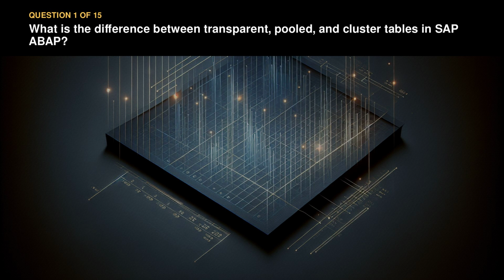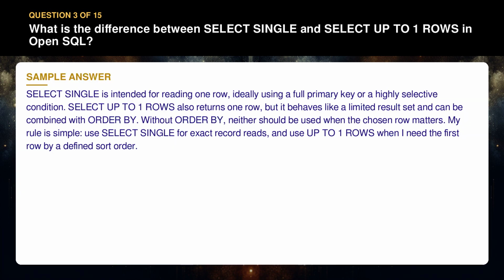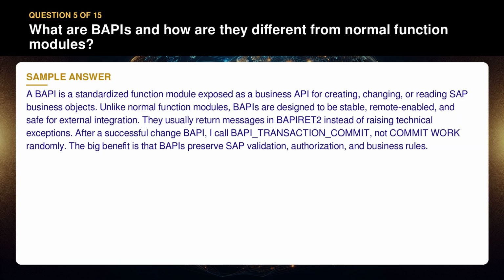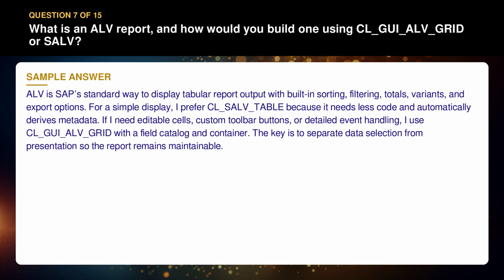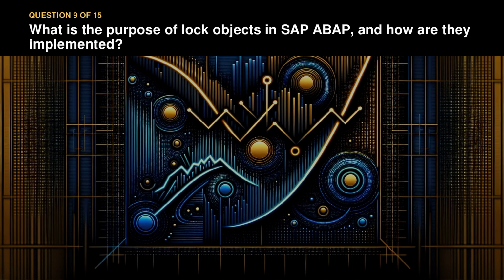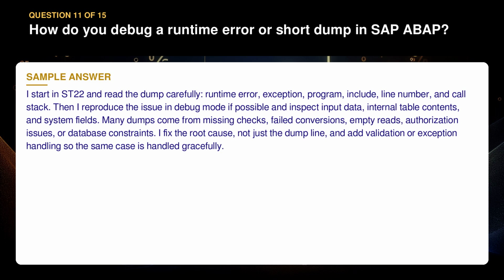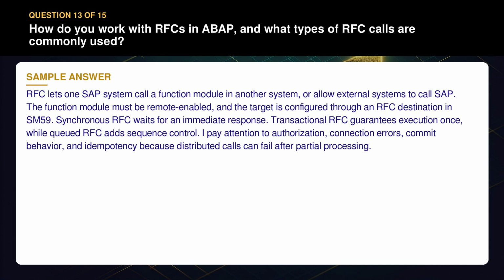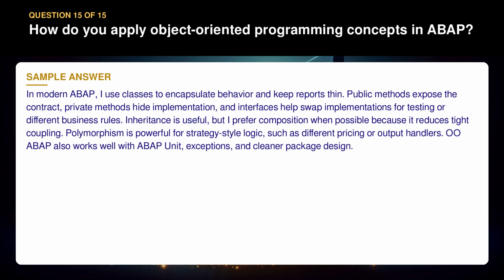SAP ABAP Interview Questions & Answers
Preparing for a SAP ABAP interview? In this video, we cover 15 essential questions and their answers that you are likely to encounter. Each question includes a sample answer and key points to help you articulate your thoughts effectively, ensuring you're well-prepared for your tech interview.
0:00 – Introduction
0:18 – Q1: What is the difference between transparent, pooled, and cluster tables in SAP ABAP?
1:12 – Q2: How do standard, sorted, and hashed internal tables differ, and when would you use each?
2:02 – Q3: What is the difference between SELECT SINGLE and SELECT UP TO 1 ROWS in Open SQL?
2:51 – Q4: How would you improve the performance of a slow ABAP report that reads large database tables?
3:48 – Q5: What are BAPIs and how are they different from normal function modules?
4:39 – Q6: Explain the difference between user exits, customer exits, BADIs, and enhancement spots.
5:36 – Q7: What is an ALV report, and how would you build one using CL_GUI_ALV_GRID or SALV?
6:35 – Q8: How do you handle database updates and transaction control in ABAP?
7:27 – Q9: What is the purpose of lock objects in SAP ABAP, and how are they implemented?
8:17 – Q10: What are ABAP Dictionary domains and data elements, and why are both needed?
9:10 – Q11: How do you debug a runtime error or short dump in SAP ABAP?
10:02 – Q12: What is the difference between classical reports, interactive reports, and module pool programming?
10:54 – Q13: How do you work with RFCs in ABAP, and what types of RFC calls are commonly used?
11:54 – Q14: What are CDS views in ABAP, and how are they different from traditional database views?
12:48 – Q15: How do you apply object-oriented programming concepts in ABAP?
13:46 – Like & Share
In this video, we've explored critical SAP ABAP interview questions, including table types, internal tables, performance optimization, and much more. About Interview Guide: Interview Guide is a YouTube channel dedicated to tech interview preparation. We publish concise interview Q&A videos covering programming concepts, system design, data structures, and role-specific prep for software engineers.